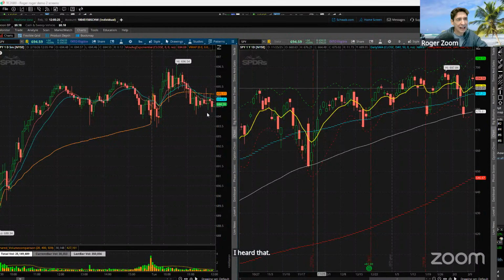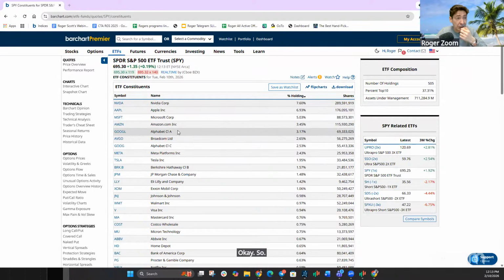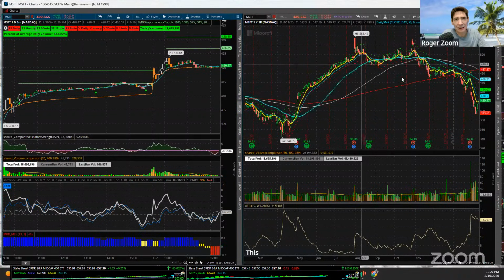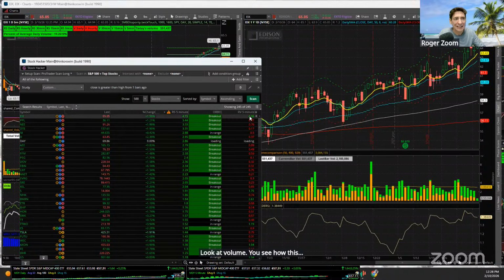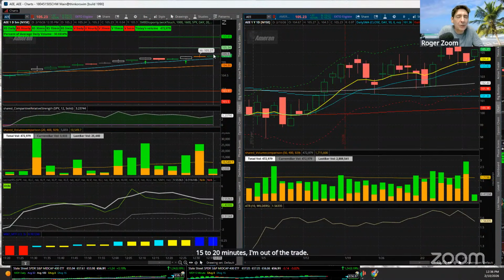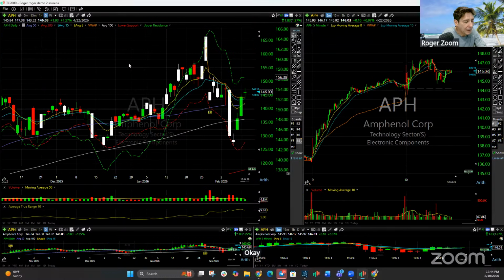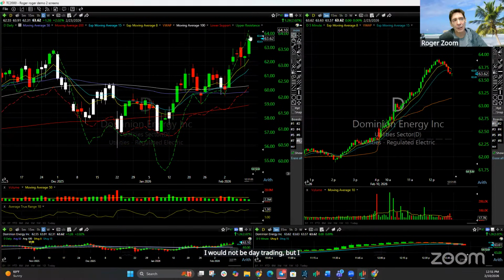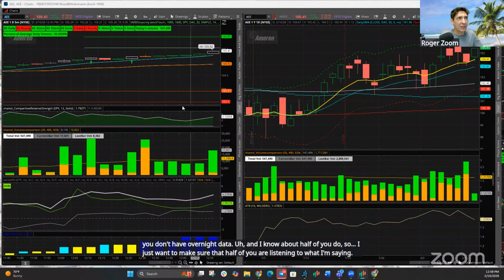VIP Trade Room